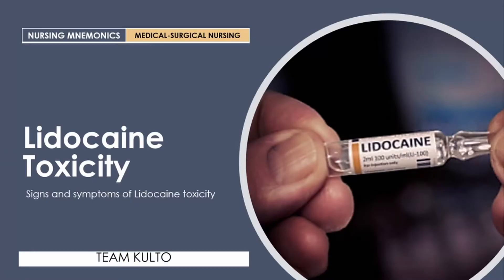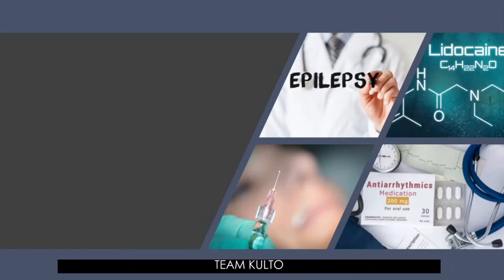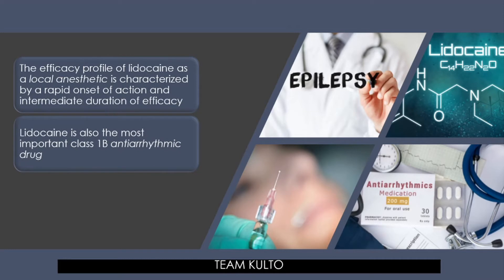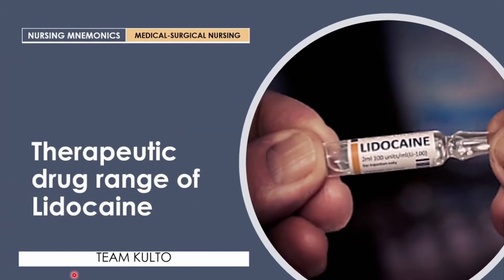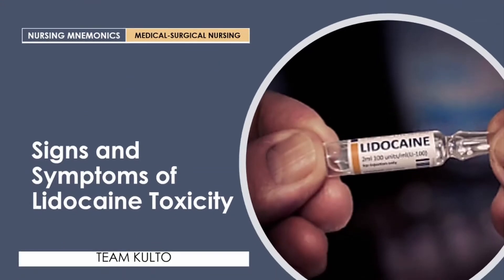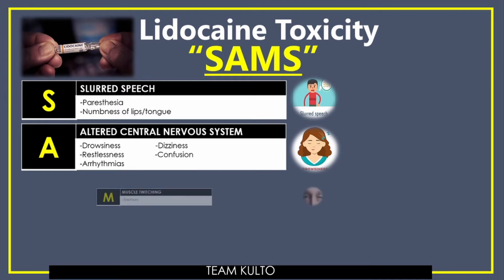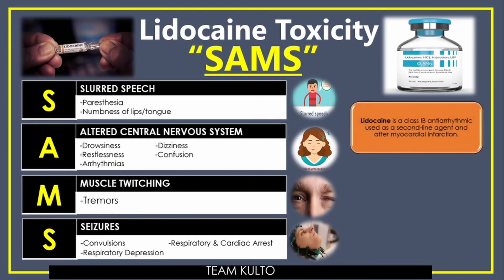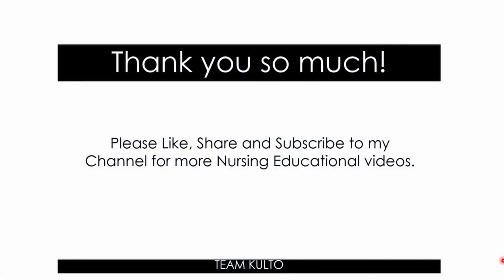Nursing Mnemonics and Tips: LIDOCAINE TOXICITY Signs and symptoms of Lidocaine toxicity | NEIL GALVE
Gears I use:
3 Pcs Kit of Photo Studio Table Top Ring Fill Light